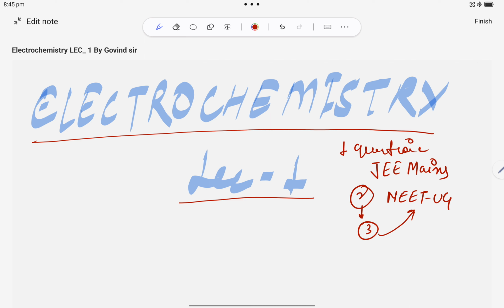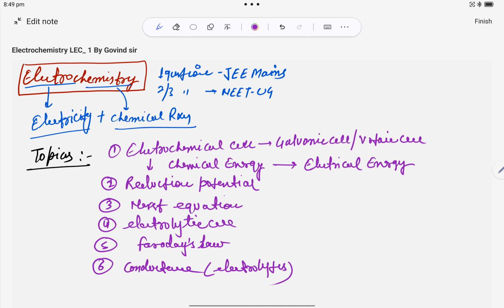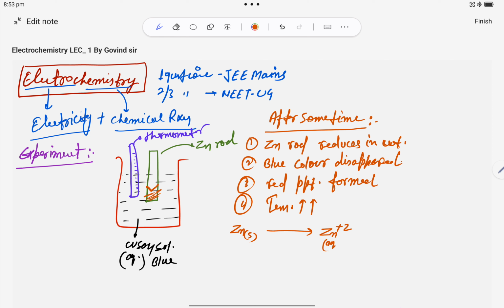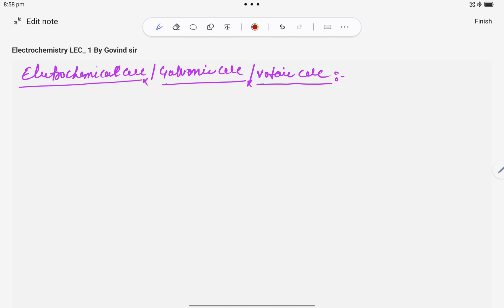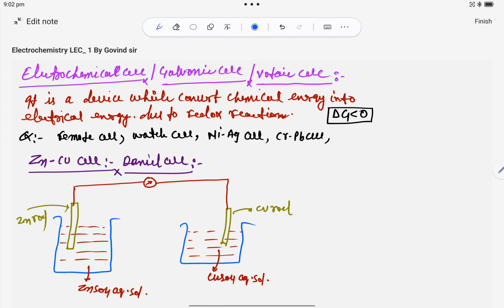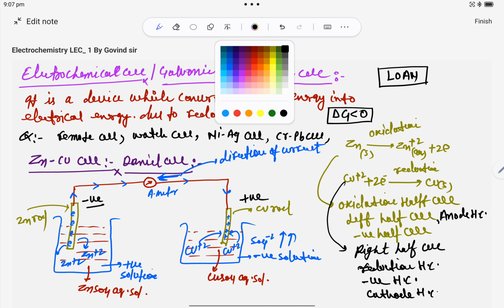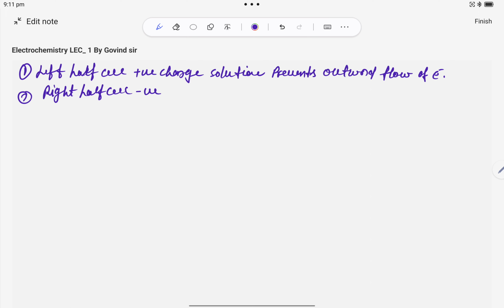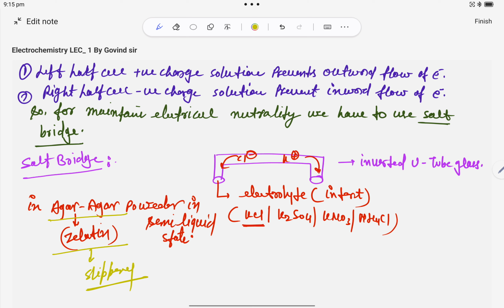#1 Electrochemistry XII / Zn_Cu cell/ by Govind sir / NEET JEE BOARDS